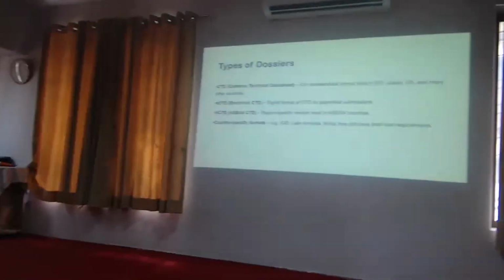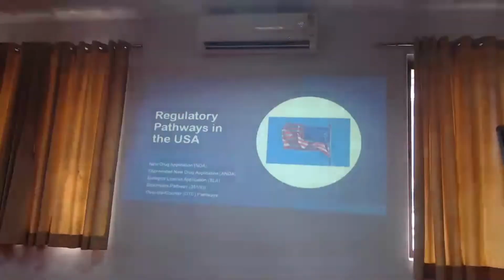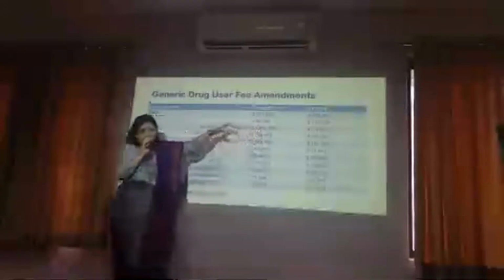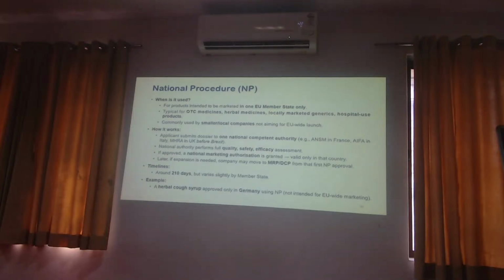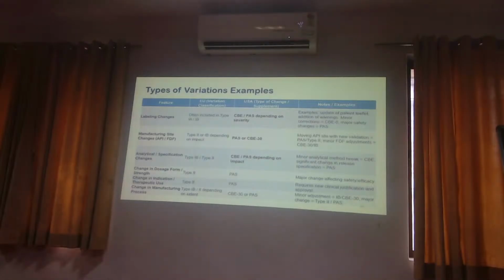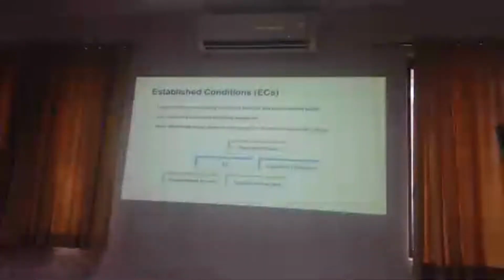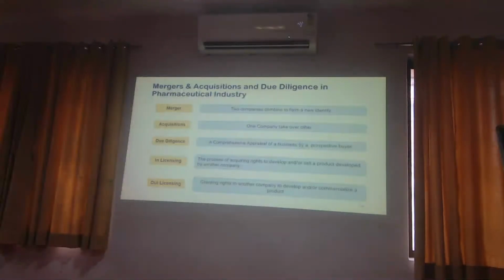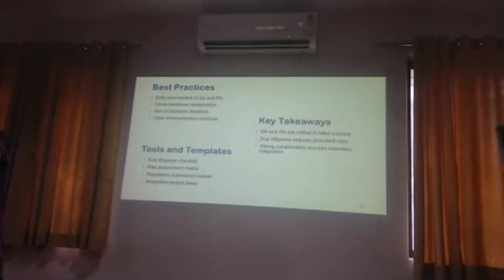Regulatory Affairs Beyond Compliance | Dr. L. H. Hiranandani Lecture Series